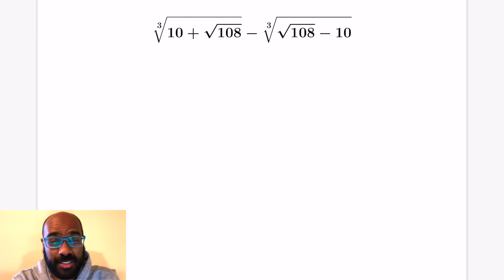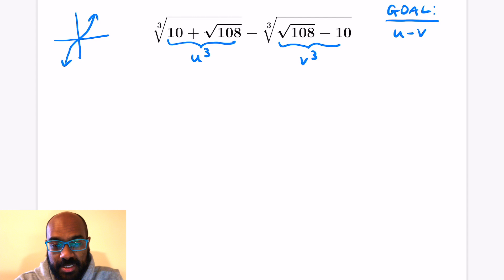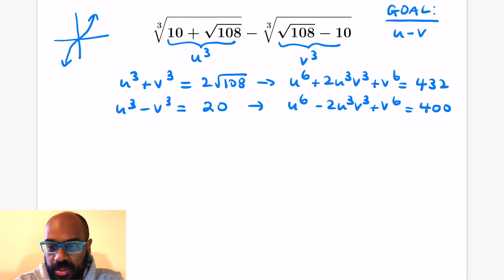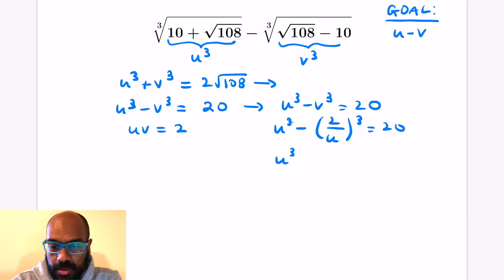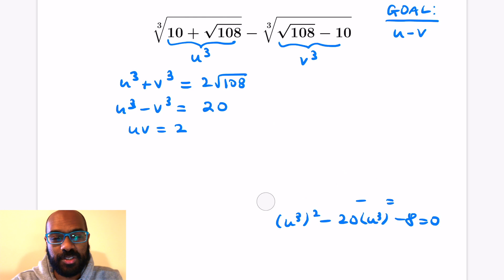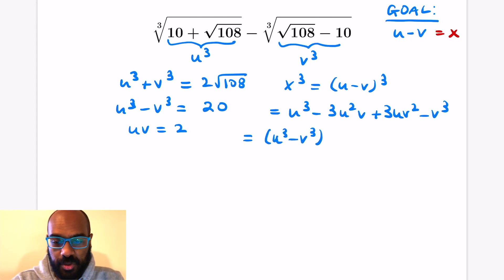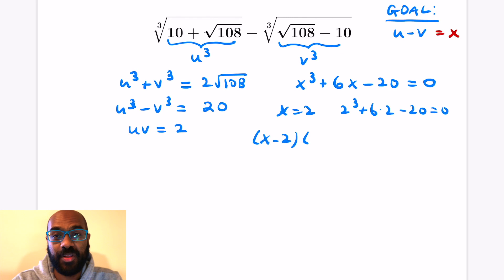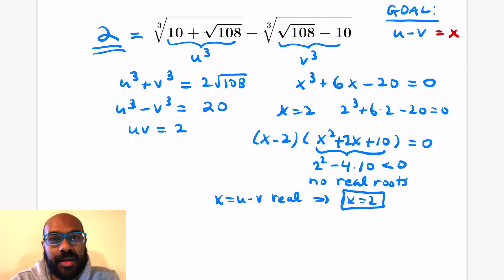This Is An Integer???? | Cube Roots on Display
In this video we show how interesting algebraic techniques can be used to show that a seemingly irrational number is actually an integer!

Note: Some of you might have noticed you can get that uv=2 more directly by noticing that

u^3v^3 = (sqrt(108))^2-10^2=108-100=8.